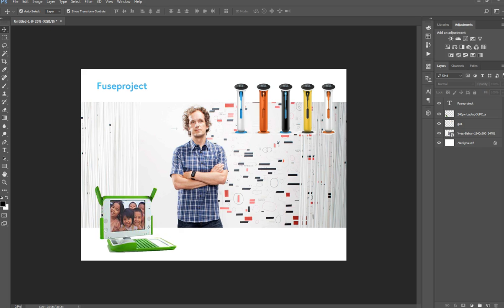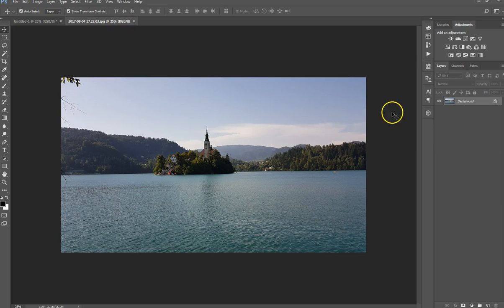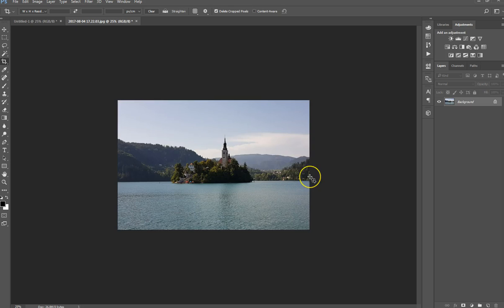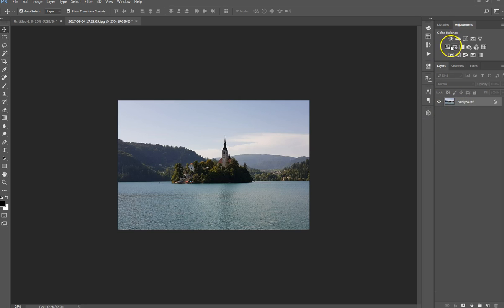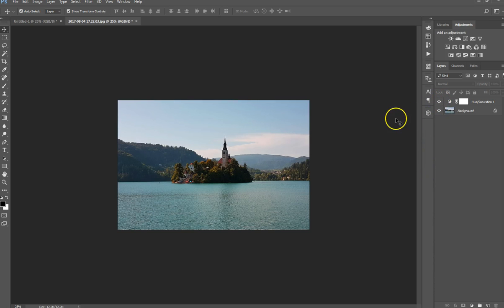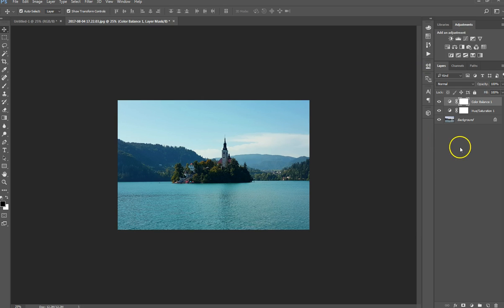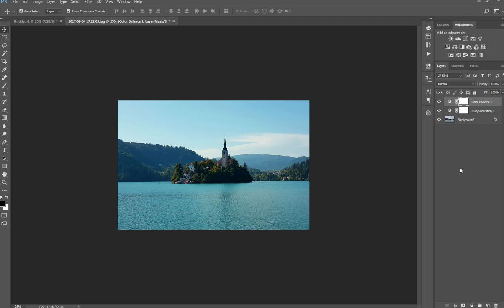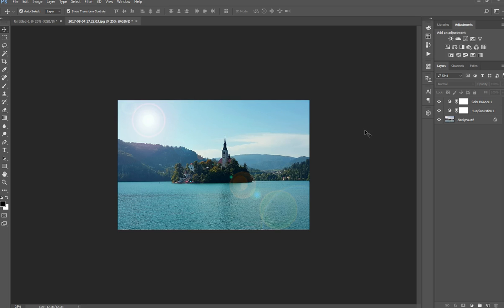Photoshop - Setting a Canvas – Cropping